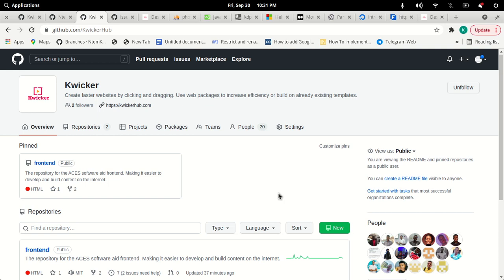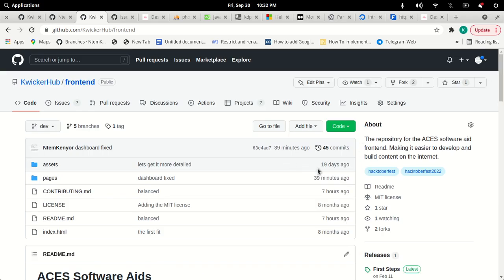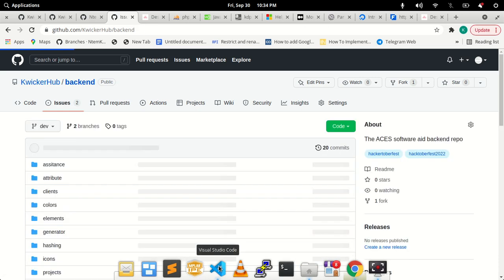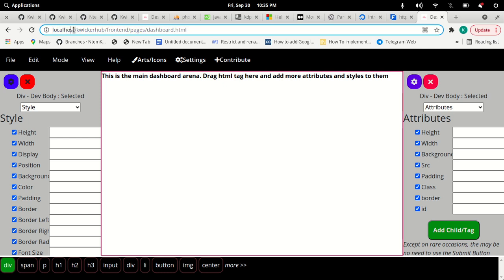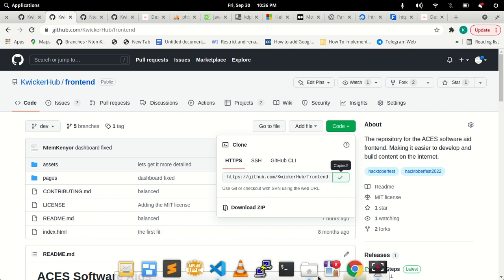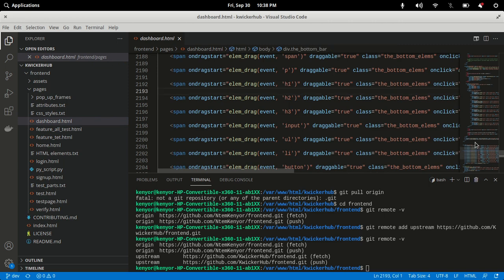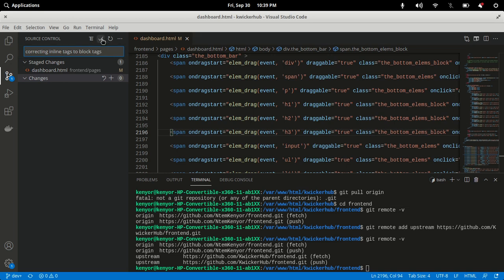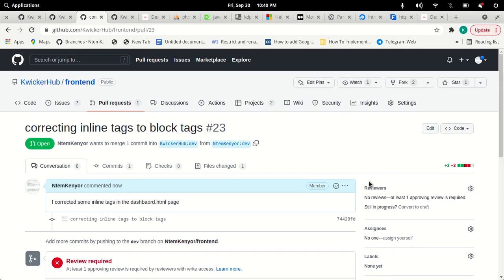Making your First Contribution to Open Source Development - KwickerHub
In this video, You will be exposed to the great standards required of you when contributing to open source development.

Commands used
git clone
git remote
git push
git pull

Have a nice open source development life.